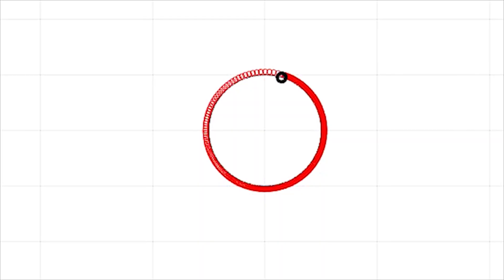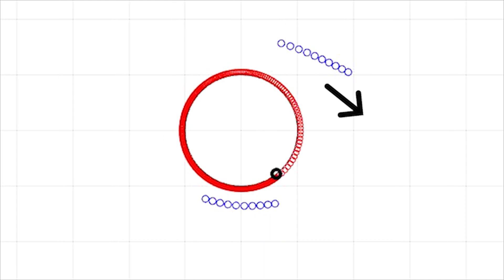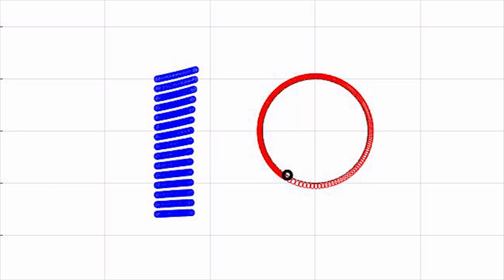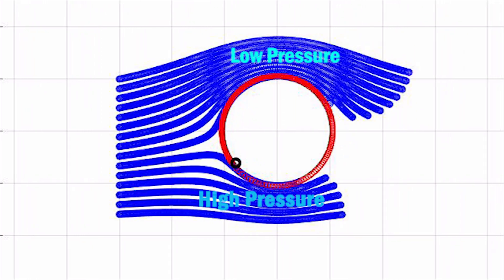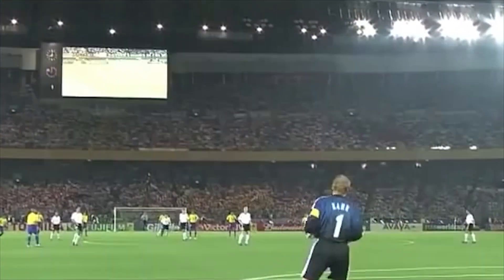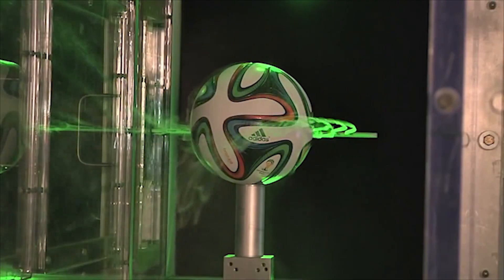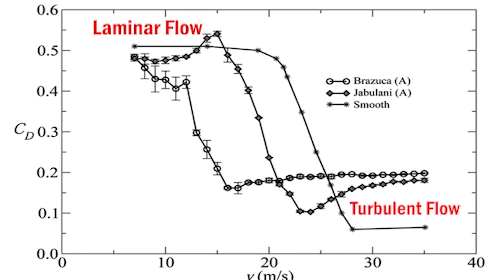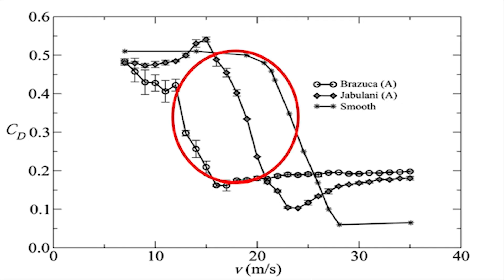CRISTIANO RONALDO KNUCKLEBALL EXPLAINED !!!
In this video, we break down the physics of two of the most amazing football techniques- the curling ball and the knuckleball. We explain how the Magnus effect dictates the curling behavior of a ball with spin and also why the knuckleball is so effective because of the physics of the boundary layer that develops around the football.

Thanks to our director of photography Ankith for his support and a huge thanks to Akshar M C for his critical analysis and support.

Thanks, Bose for lending the football!!